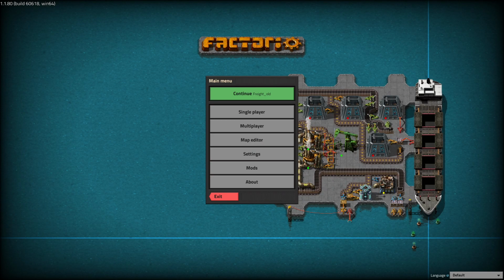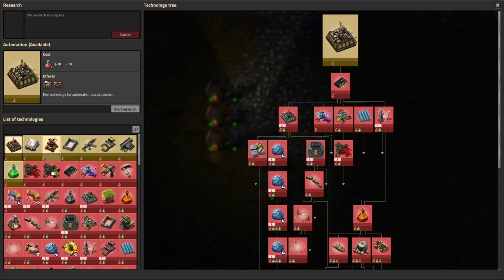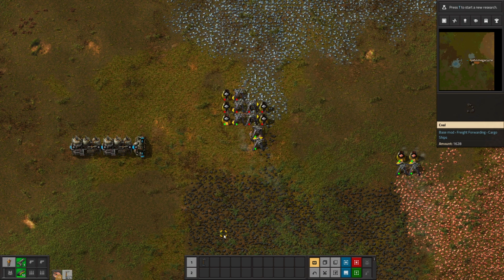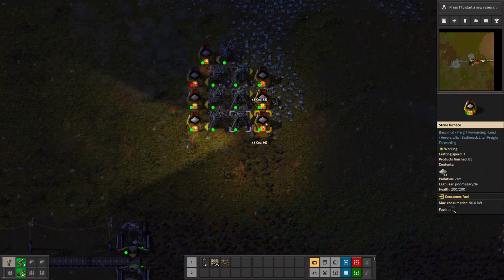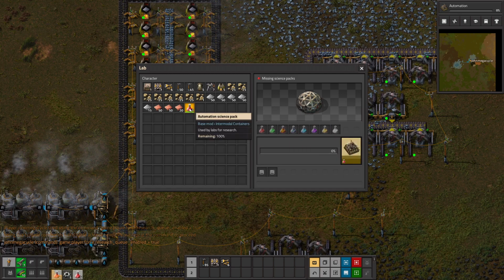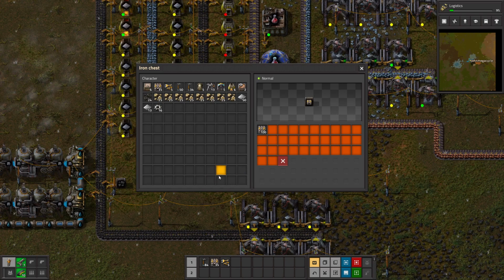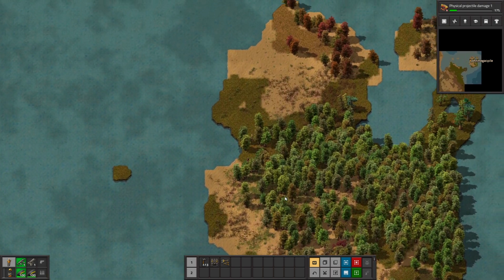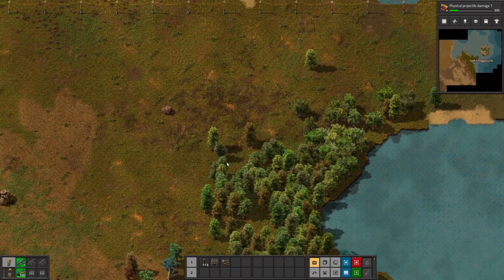Factorio - S06E01 - Freight Forwarding Future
Though I'm no pro with logistics, I saw the Freight Forwarding pack and really wanted to give it a try. This is a smaller overhaul mod which changes the way transportation works and how we will interact with production chains.